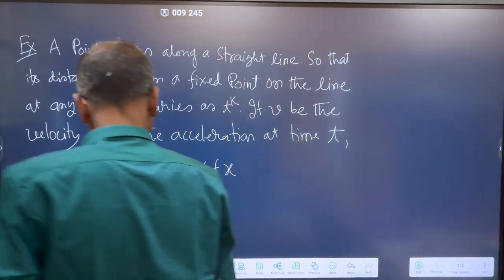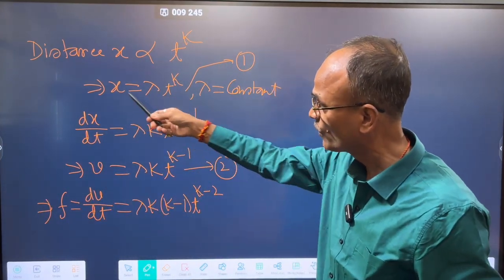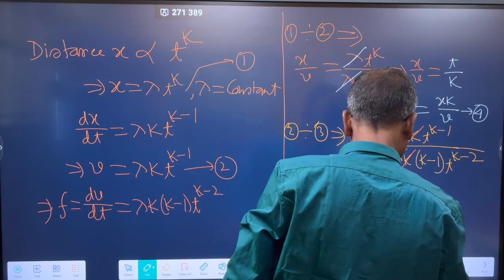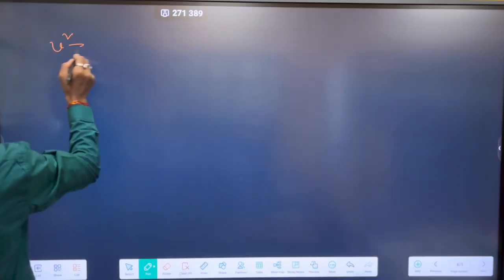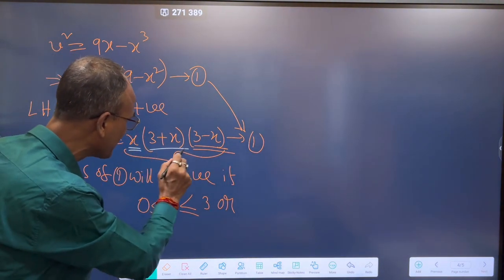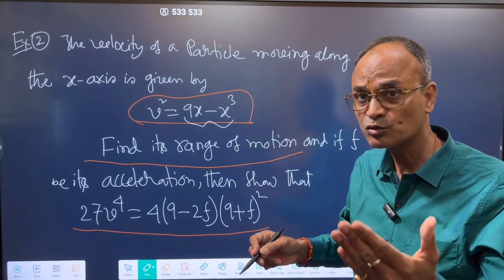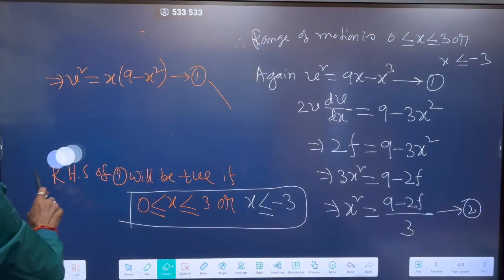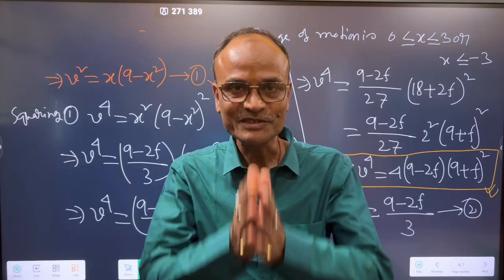Dynamics B SC Mathematics (Major),All Indian Universities Lecture 11 by Ramen Chandra Deka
Dynamics
B SC Mathematics (Major)
All Indian Universities #
Lecture 11